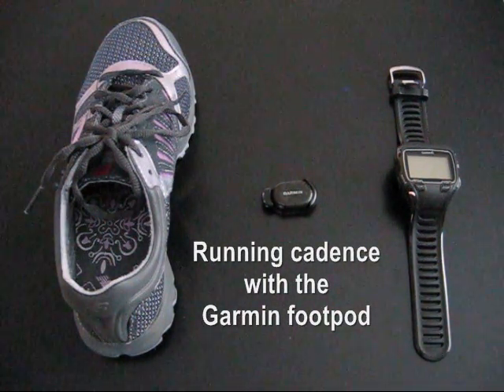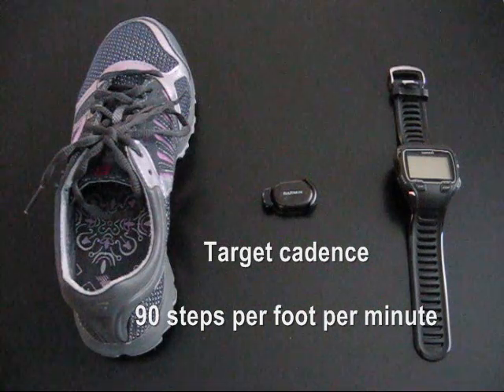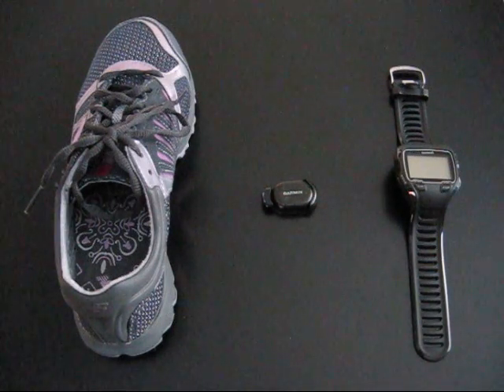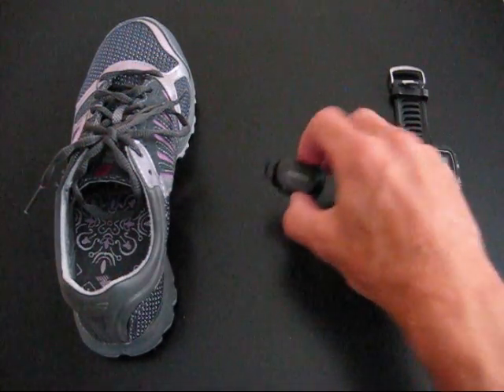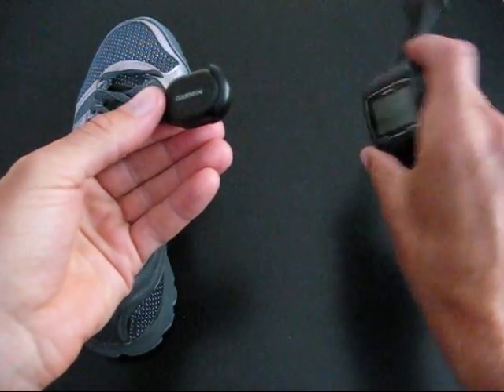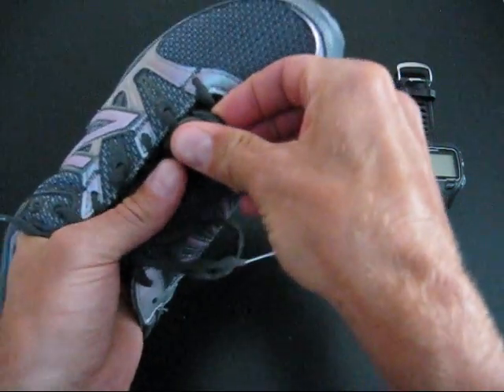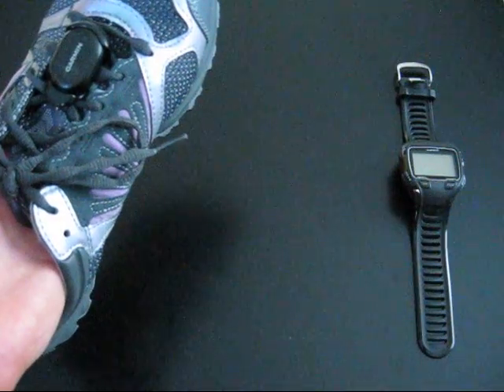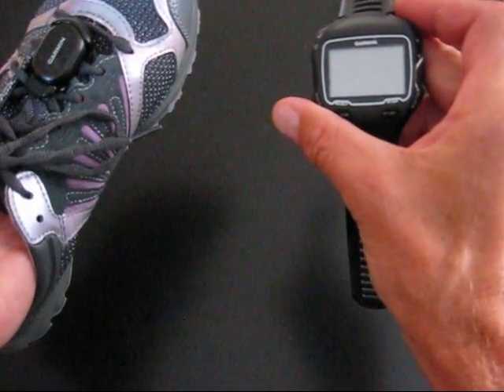Using the Garmin Footpod to Monitor Running Cadence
This video demonstrates how to use the Garmin footpod to monitor running cadence.